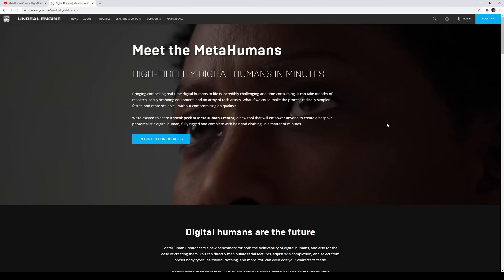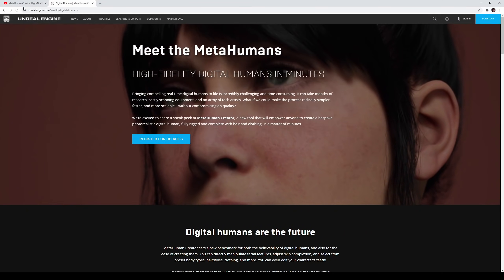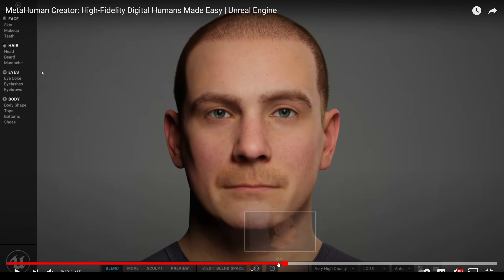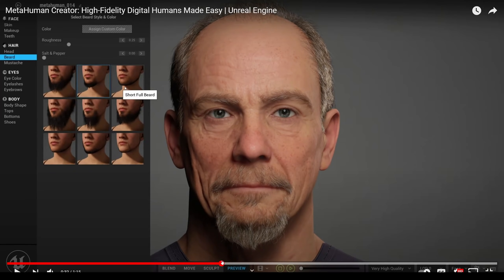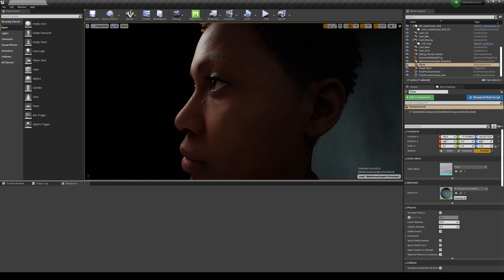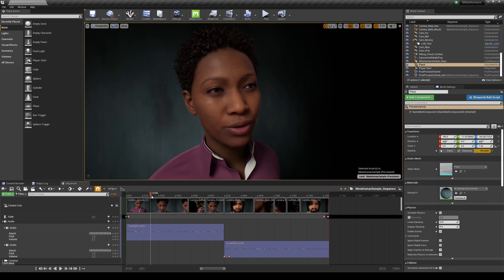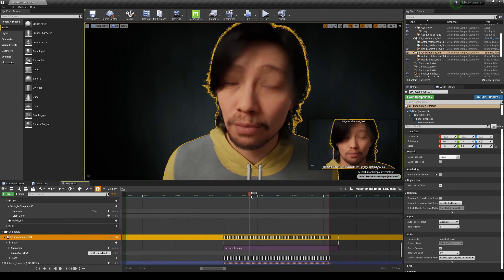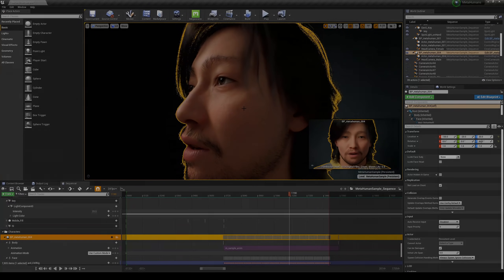Unreal Engine Metahuman Creator Demo